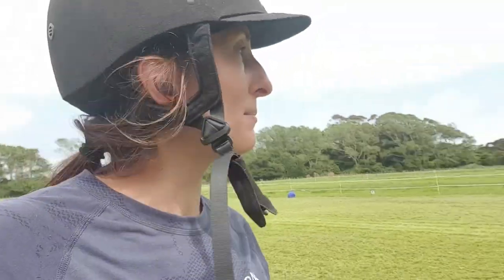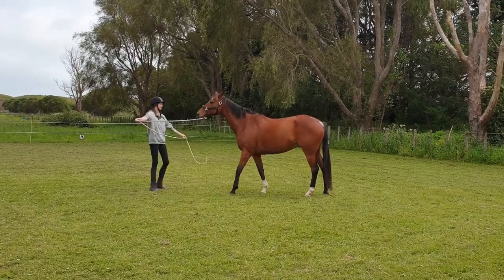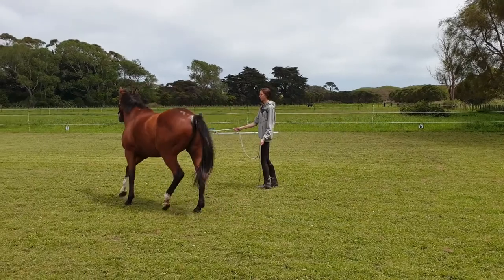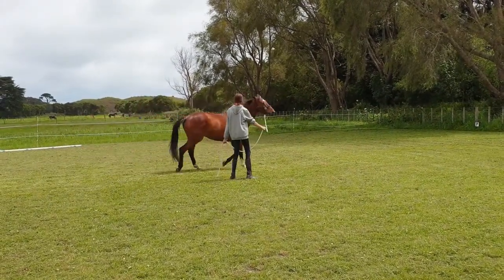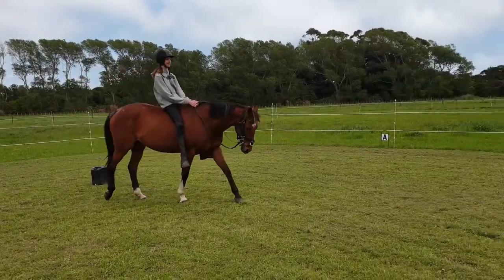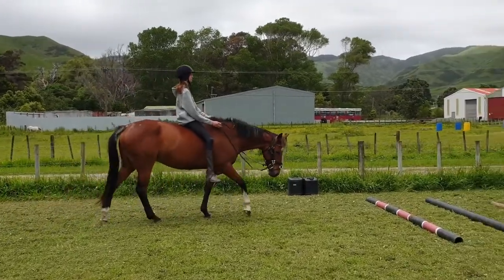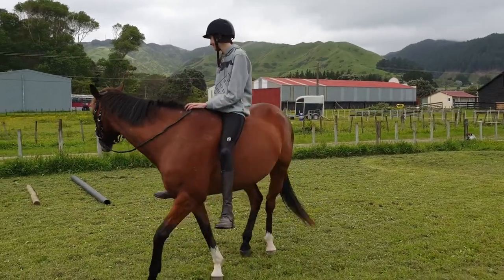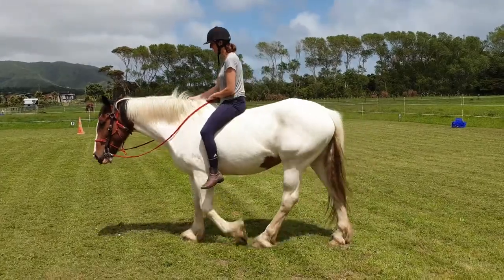Taylor practices her groundwork and bareback lesson in arena - daily vlog 2020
We appreciate you joining us today - so thank you!

Today Taylor practices some groundwork with Buster and I give her a bareback lesson.  I believe one of the best ways to connect better with your horse is to ride and school bareback.

xo

Jade